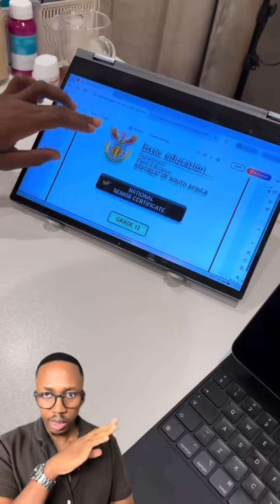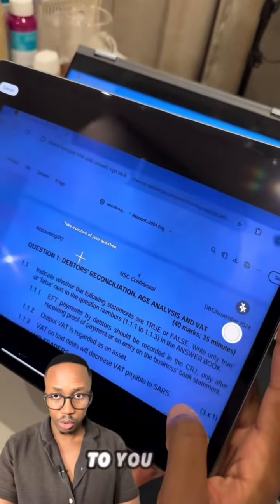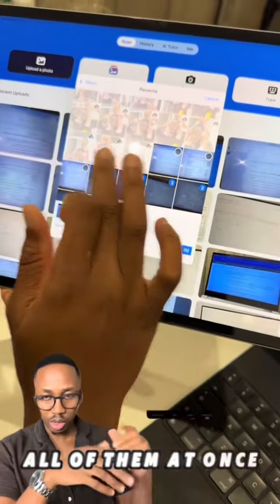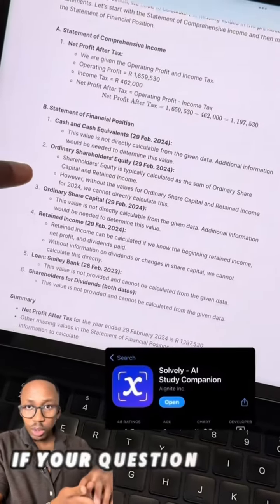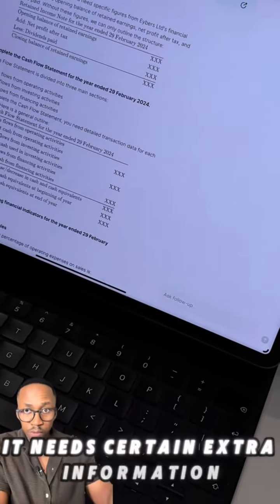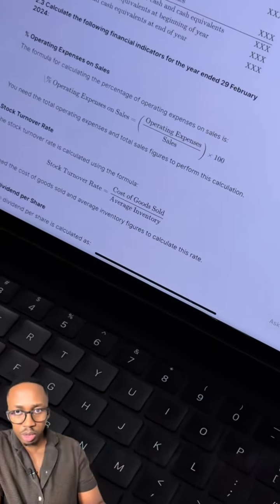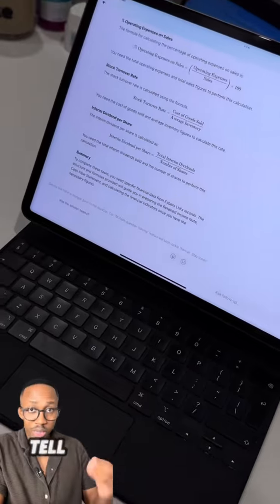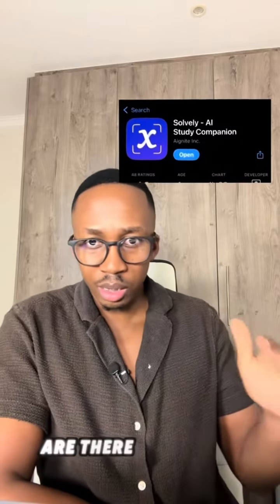For students …studytips